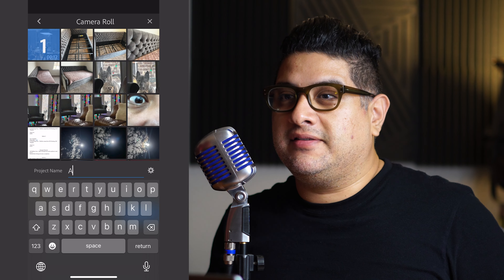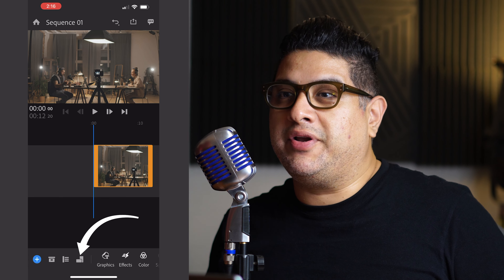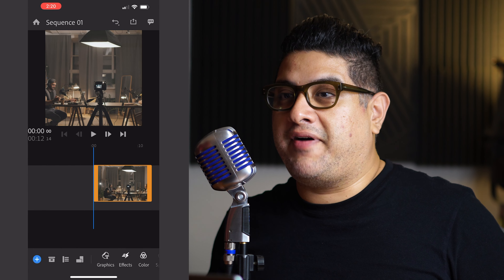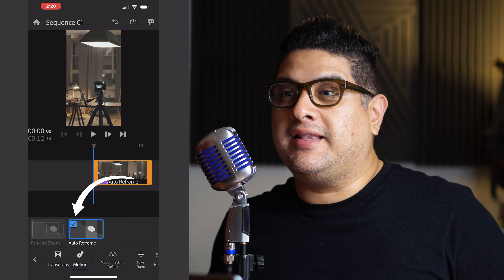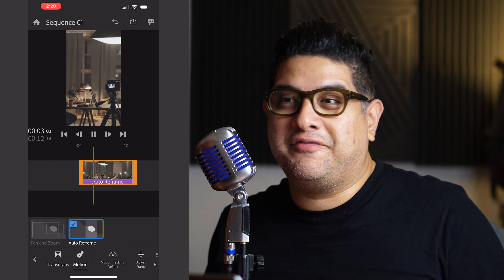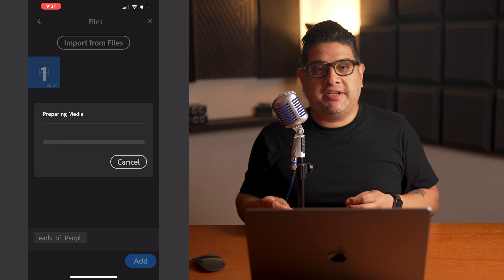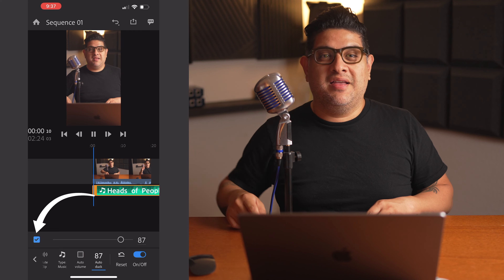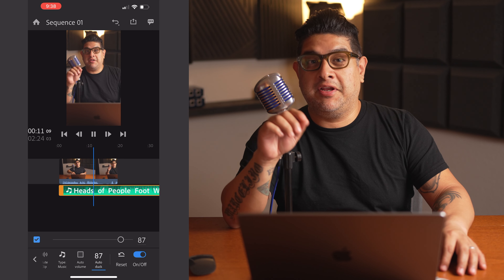STOP shooting vertical videos and do this Instead and turn any video into a reel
The Best way to turn any video into a reel so you can share it across all your social media platforms like Instagram, TikTok Facebook and YouTube Shorts.
So, STOP shooting vertical videos and do this Instead!

Gear I used for this video:
A Cam: Sony A 7IV with 20mm f1.8 G Lens
B Cam: Sony A6400 with Sony 50mm f1.8
Audio: Zoom H6 Shure Super 55 with the Cloud Lifter

Content ID: HUJ0LIULS2ENJA9W